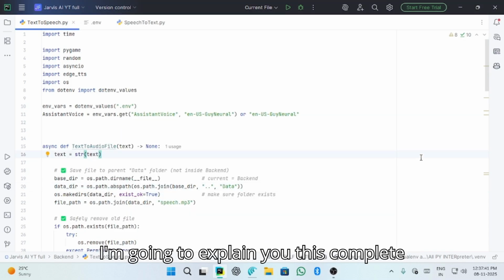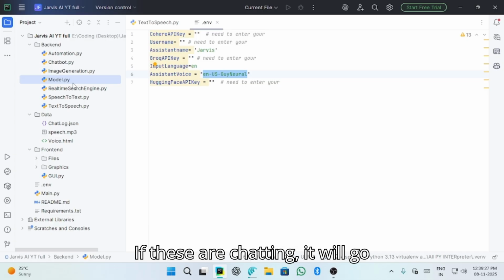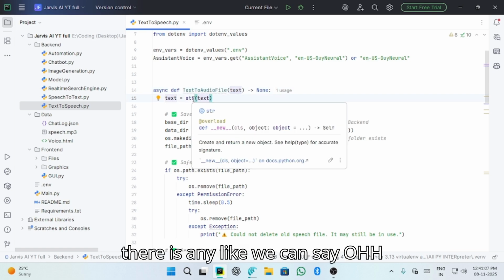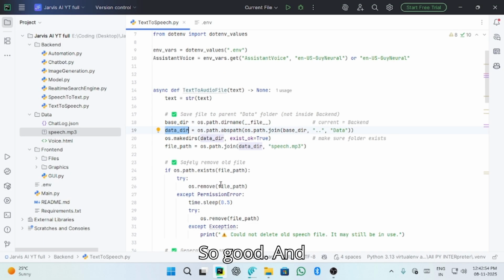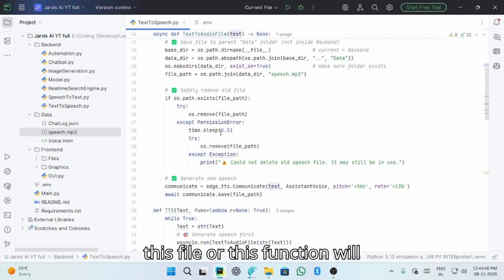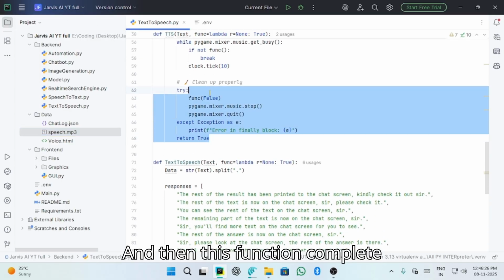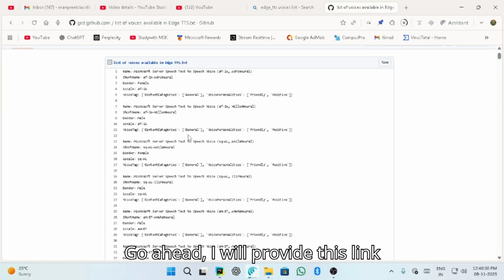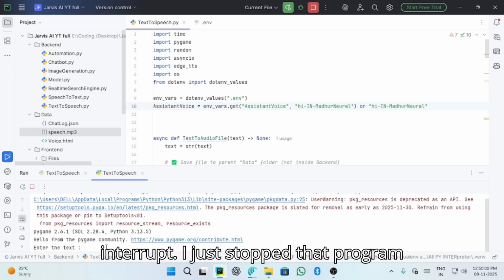Must Watch 🔥 Creating the Next File of Jarvis TTS.py | Full Explanation for Beginners (No Errors!)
🚀 Welcome back tech lovers!
In today’s video, we’re creating the next file of Jarvis TTS.py — your AI voice assistant in Python! 🧠💬
I’ll explain each line of code step by step so you can understand everything easily and run it without any errors ✅

📌 What You’ll Learn:
👉 How to build the next part of your Jarvis AI project
👉 Full explanation of Text-to-Speech (TTS.py) file
👉 Fixing voice type errors & making Jarvis sound real 🎙
👉 Tips to make your code more advanced 🔥

💻 Watch till the end — this is a must watch for every Python beginner & AI lover!